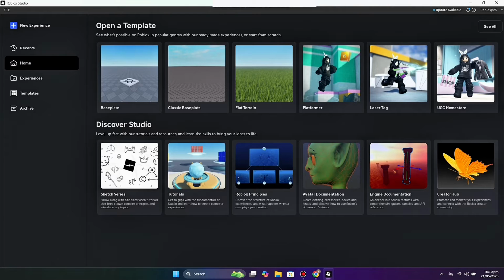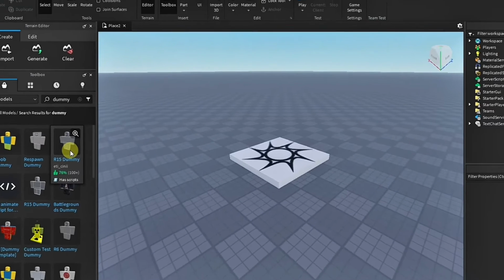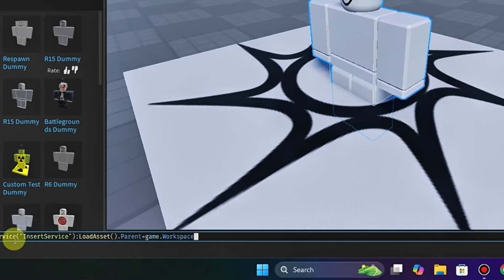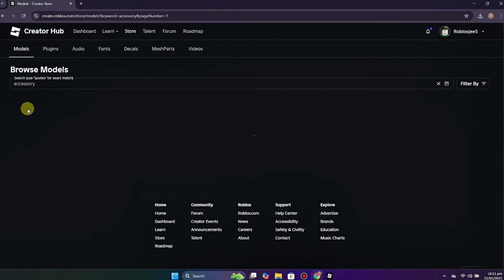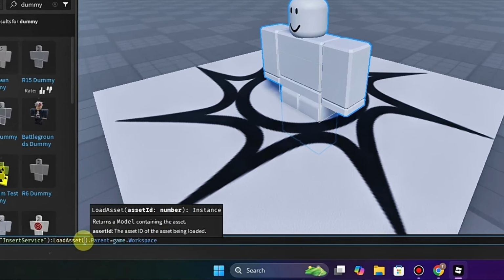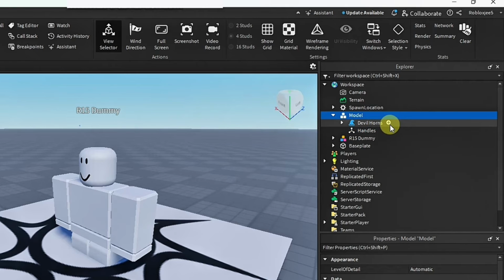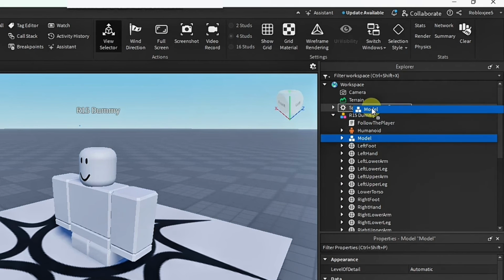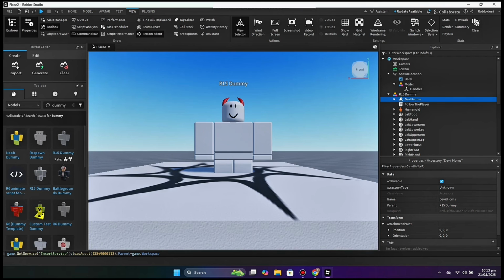How to Put Accessories in Roblox Studio